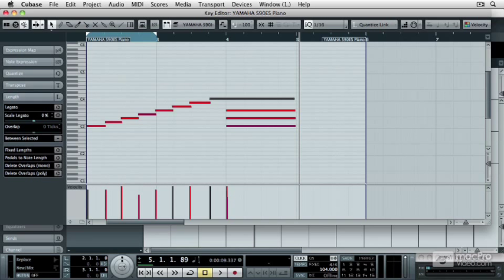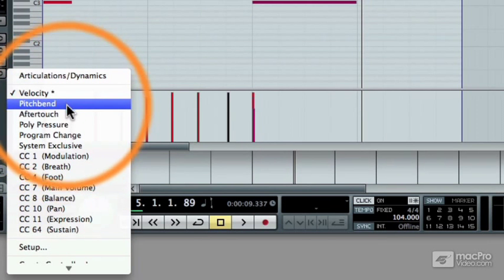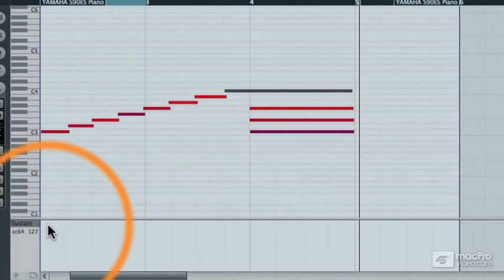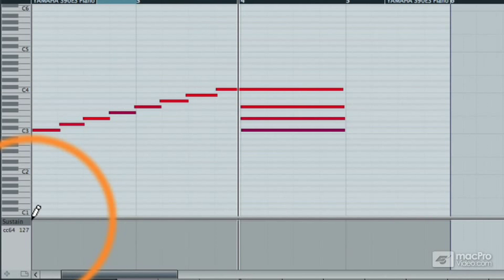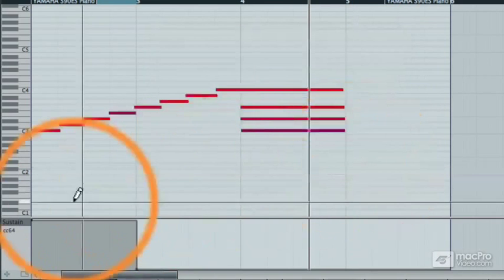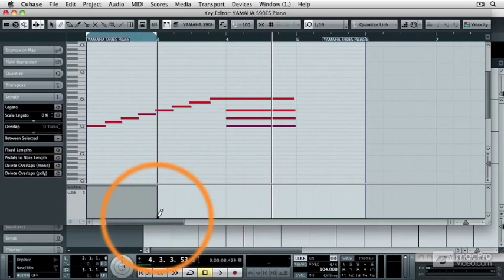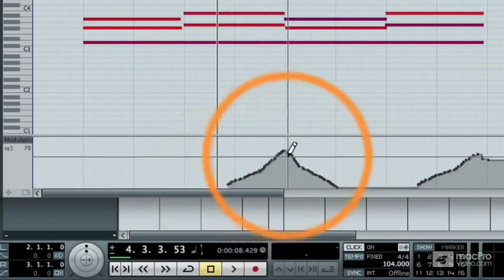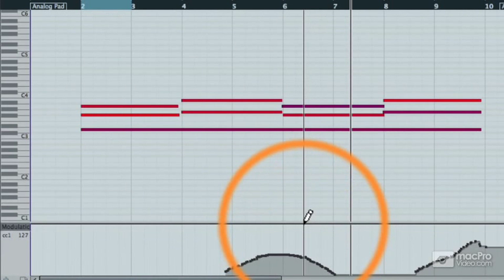Cubase 6 104: Working With MIDI - 13 The Controller Lane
Cubase 6 104: Working With MIDI by Matthew Loel T. Hepworth
Video 13 of 51 for Cubase 6 104: Working With MIDI

Cubase 6s MIDI capabilities are off the charts! If you can do it with MIDI you can do it IN Cubase. Matthew Loel T. Hepworth is Cubases North American Product Specialist and we at macProVideo.com are proud to have him in the Cubase drivers seat to teach you all about how Cubase handles MIDI.

In this 51-video MIDI expos, Matt will turn you into a MIDI Jedi! First youll learn all about controlling your virtual and hardware synths. Then hes off to a massive section on recording and editing MIDI events and tracks. Youll master the Drum and Score editors and get an insiders look at quantizing, creating grooves and freezing Instrument tracks.

Next comes MIDI Instrument Operations: Cubase can manipulate MIDI in countless ways and Matt shows you how to harness the power of these Operations to make editing your tracks fast, efficient and musical!

But wait... theres more! Matt explodes this tutorial right into virtual instrument heaven with a 3-part incredible in-depth tutorials-within-a tutorial encore performance on Cubases awesome HALion Sonic VST Instrument, the groovy Groove Agent One VST Instrument and the magnificent LoopMash2 VST Instrument. Whew!  This amazing MIDI tutorial is actually four tutorials in one!

So if you want to be a Cubase MIDI master and, at the same time, get a deep look at Cubases VSTs, watch this killer tutorial by Matt Loel T. Hepworth now!